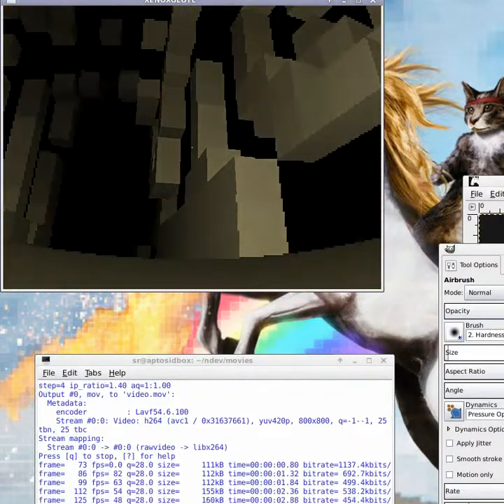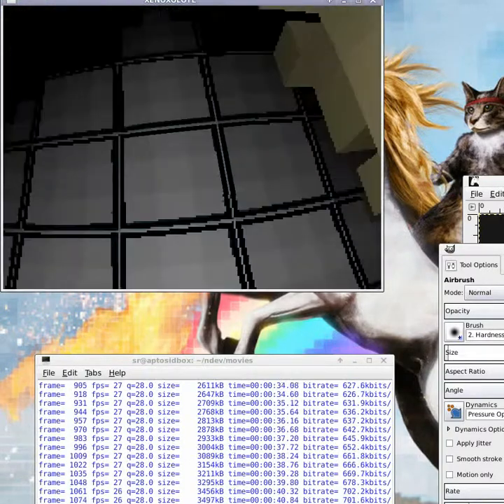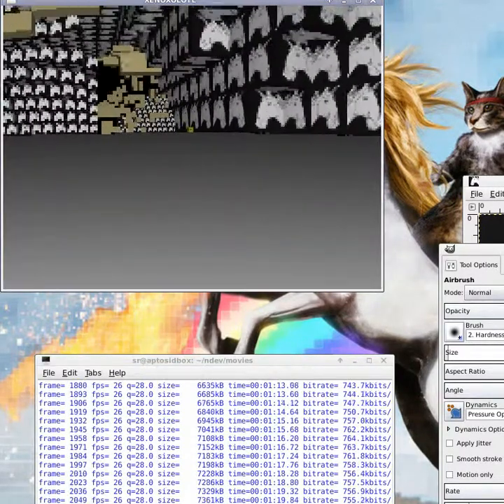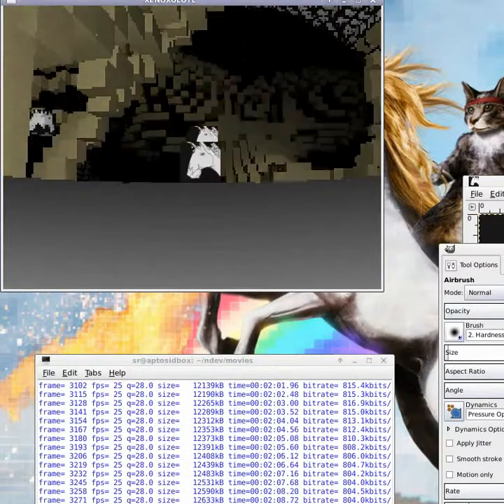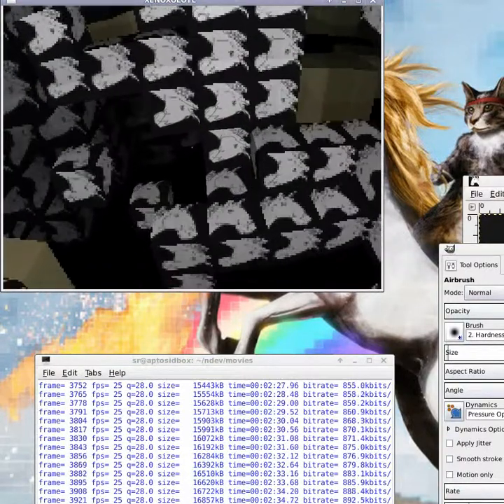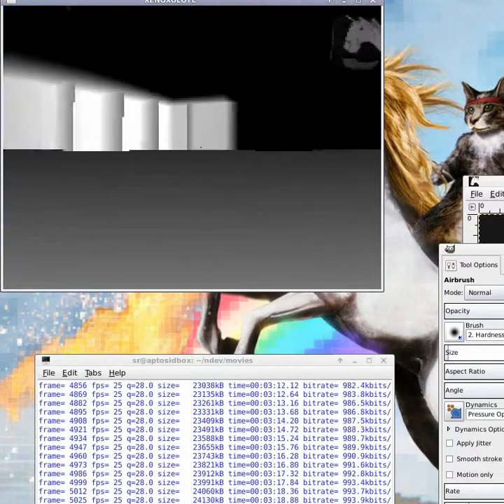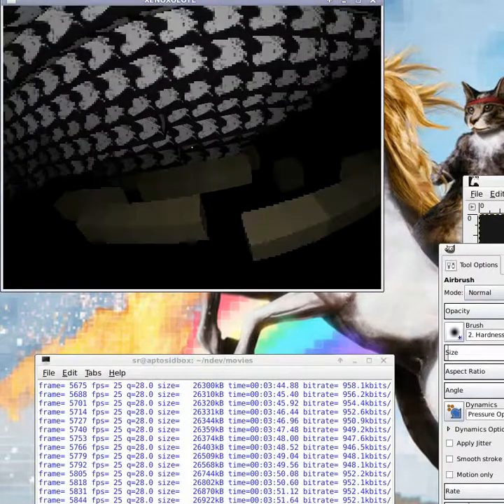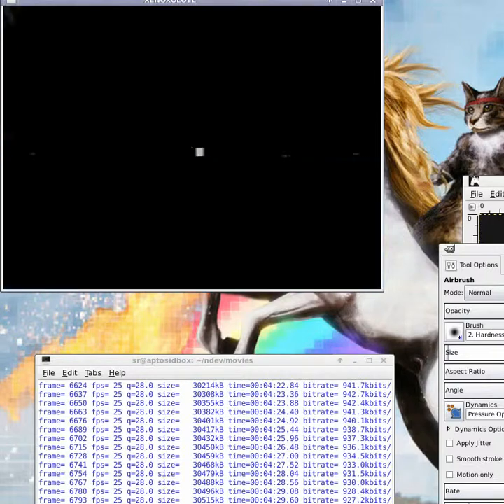Grizly Apotheosis: Mule